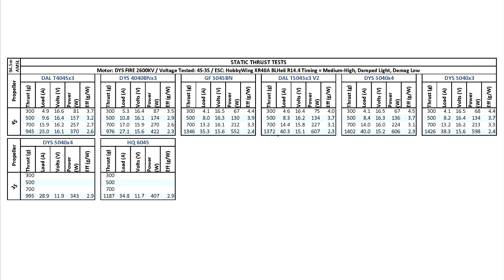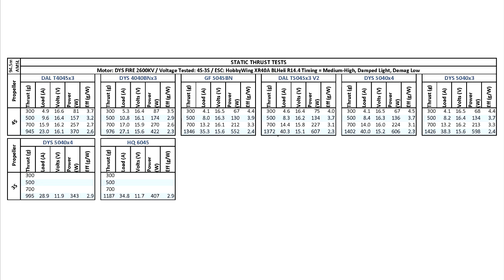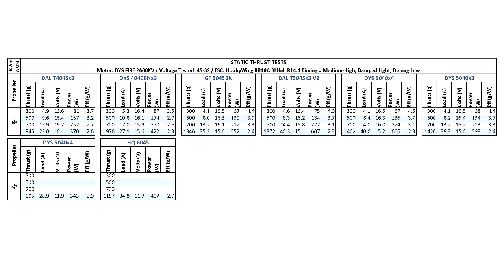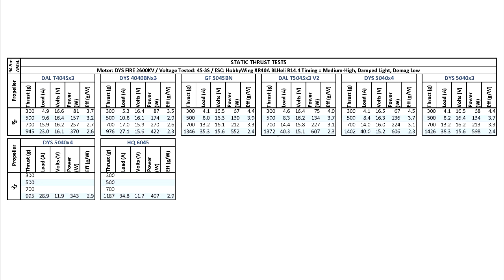New Motor dys FIRE-2600KV Static Thrust Tests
Static thrust test results for the new 2206-class motor dys FIRE-2600KV